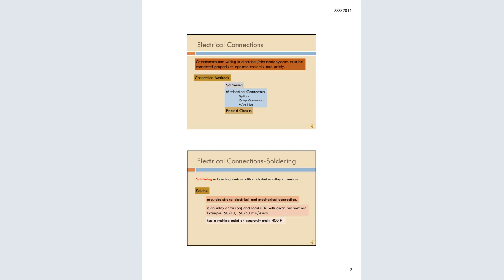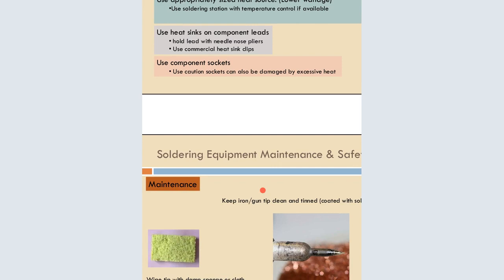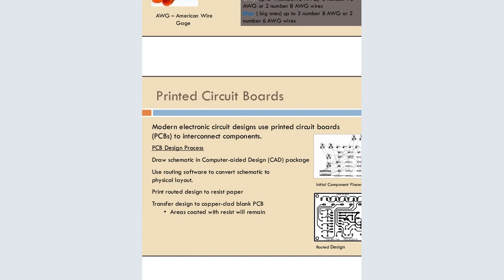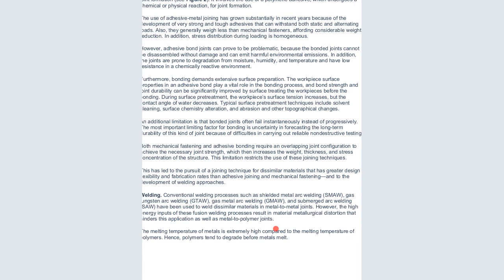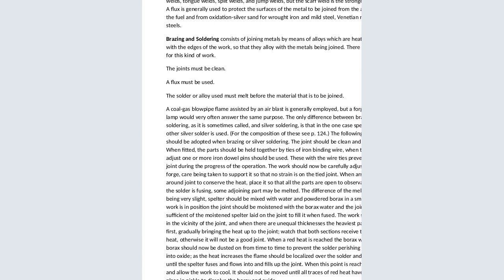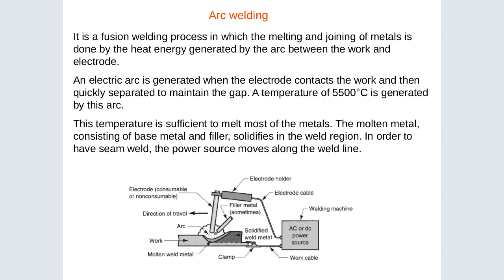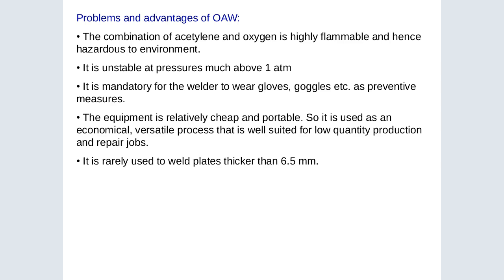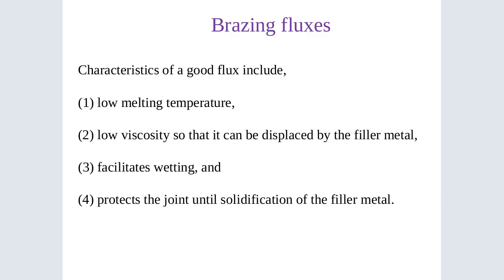week 3 class bbb video material